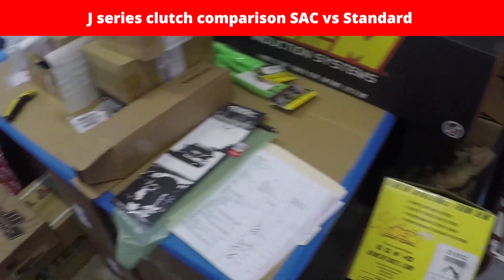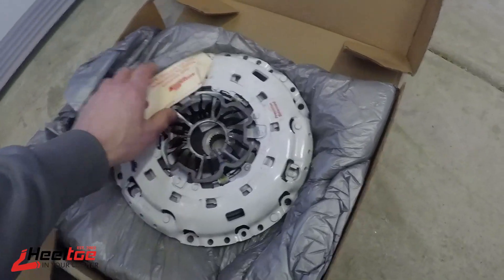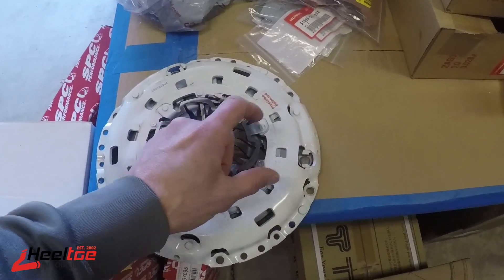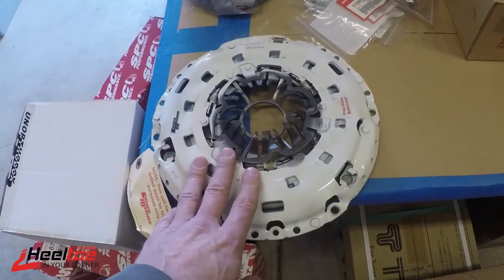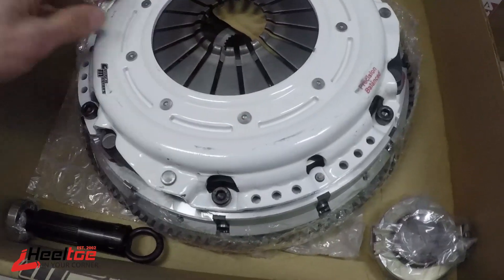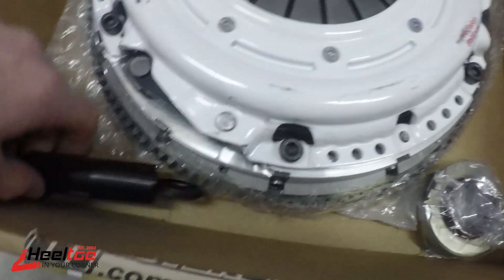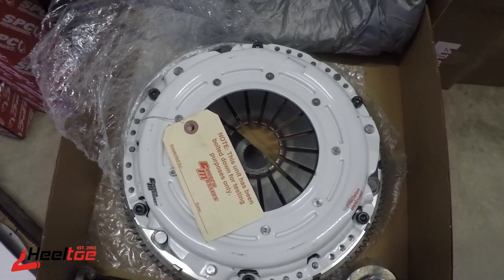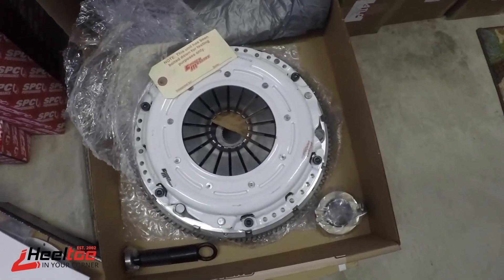Clutchmasters clutches compared, Self-Adjusting versus Standard Pressure Plate (J32/J35/J37)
Clutchmasters has made a few different versions of clutches for the J-series Honda and Acura V6 applications. They started with a standard pressure plate in the beginning, and moved to an upgraded "self-adjusting" pressure plate (as the stock part is self-adjusting), and in recent years moved back to a standard pressure plate (mostly because of reliability issues with the sensitive SAC setup).

To help combat some myths and rumors about the different sorts of clutches you could have in such a car, we've made this video to clear things up for you!